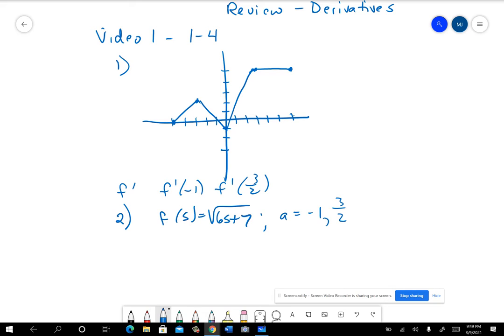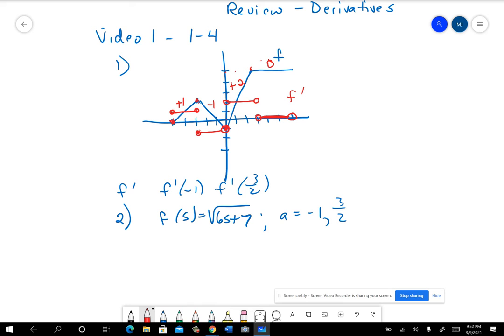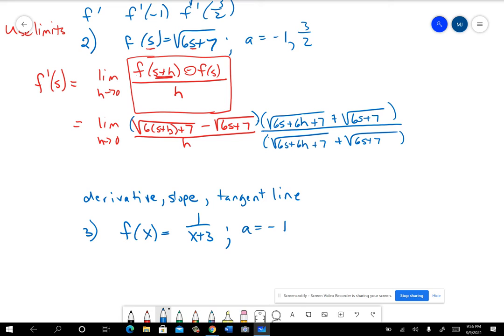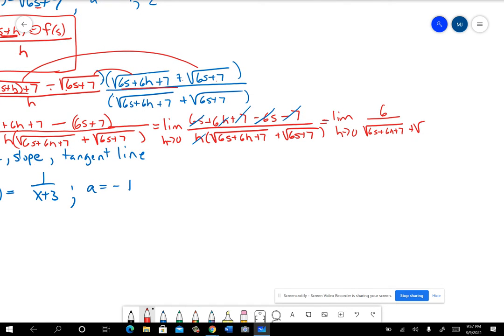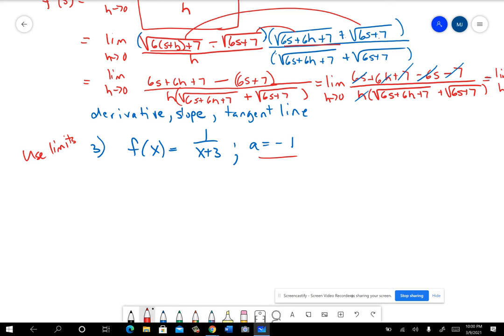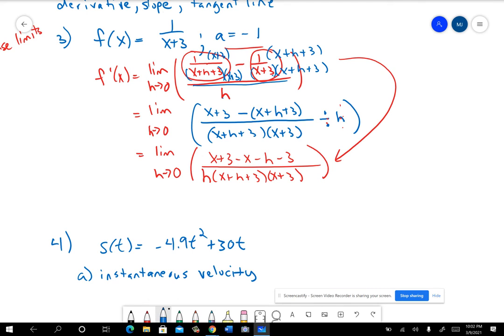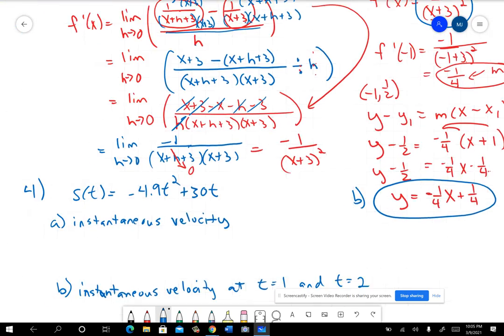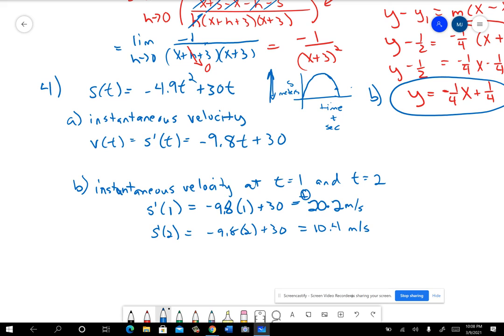My Video - Review - Derivatives 1-4